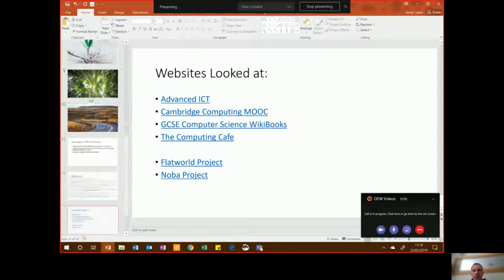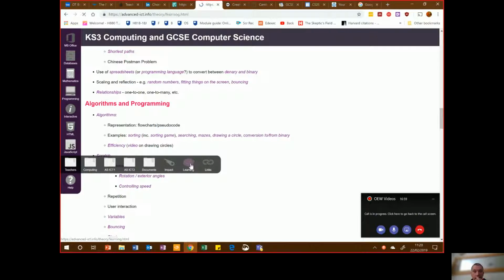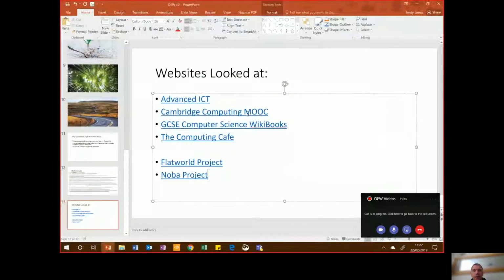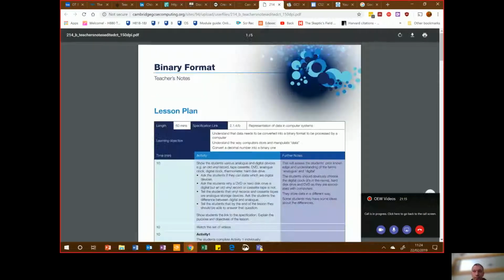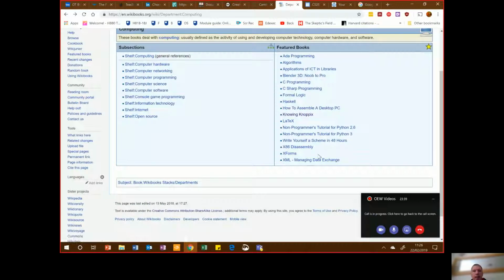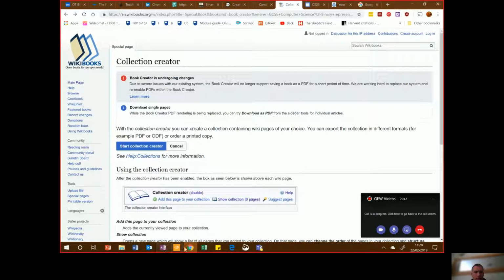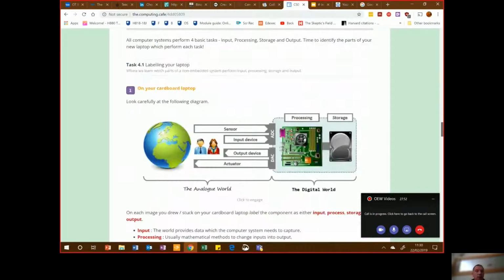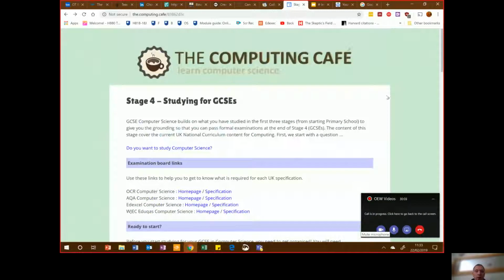Video 2 OEW 2019 03 05